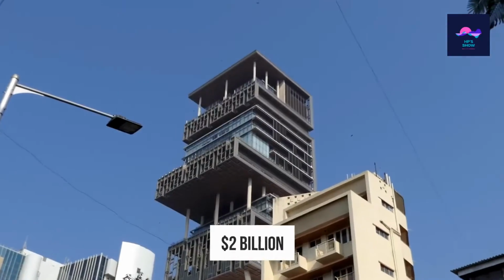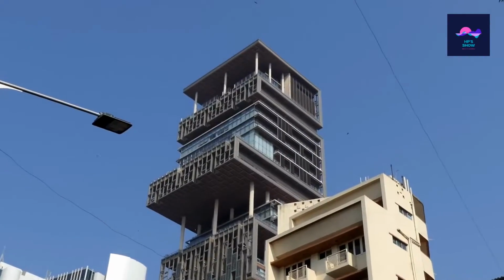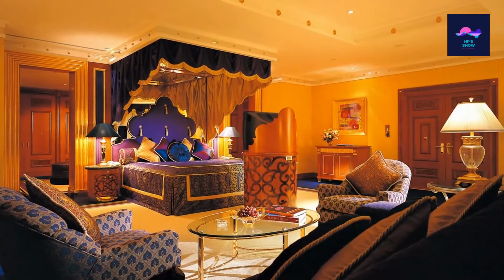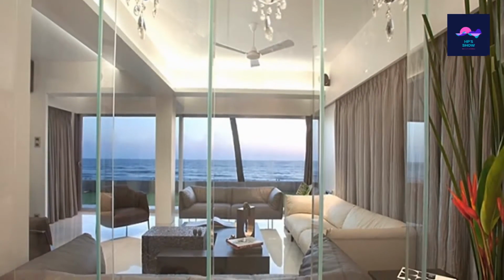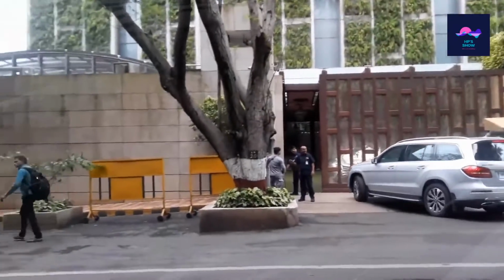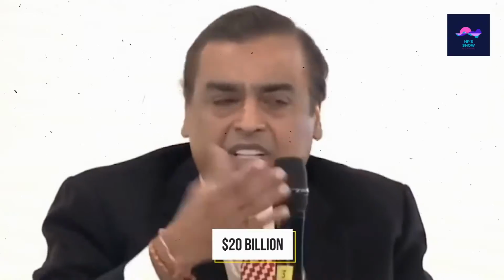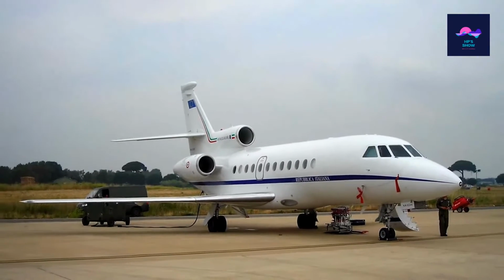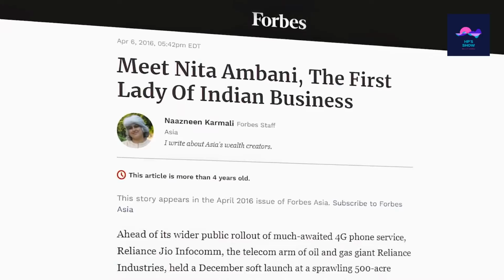The Most Expensive House In The World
Antilia is a private home in the Mumbai City district (South Mumbai) of Mumbai, India. It is the residence of Indian billionaire Mukesh Ambani and his family, who moved into it in 2012;at 27 storeys, 173 metres (567.585 feet) tall, over 400,000 square feet (37,161 square meters), and with amenities such as three helipads, air traffic control, a 168-car garage, a ballroom, 9 high speed elevators, a 50-seat theater, terrace gardens, swimming pool, spa, health center, a temple, and a snow room that spits out snowflakes from the walls, the skyscraper-mansion is one of world's largest and most elaborate private homes.The architectural design of Antilia has been fashioned along the lines of the lotus and the sun. The top six floors of the building have been set aside as the private full-floor residential area. It's also designed to withstand an earthquake of magnitude 8.

As of May 2020, it is valued at $2.2 billion, deemed to be the world's second most valuable residential property, after British crown property Buckingham Palace, and the world's most valuable private residence. Its controversial design and ostentatious use by a single family has made it infamous in India and beyond, including severe criticism in the architectural press and mockery in popular media.

It is located on Altamount Road, Cumballa Hill in Mumbai.